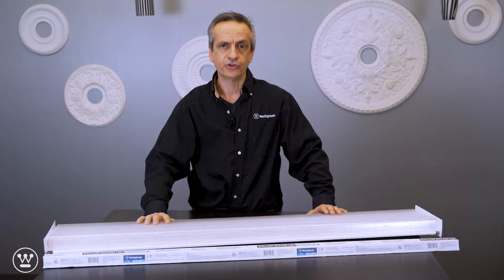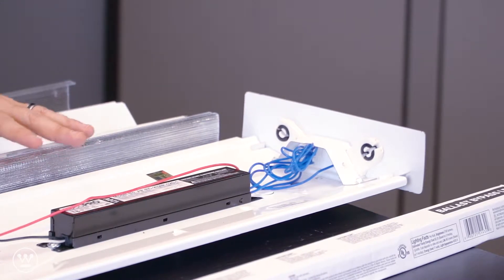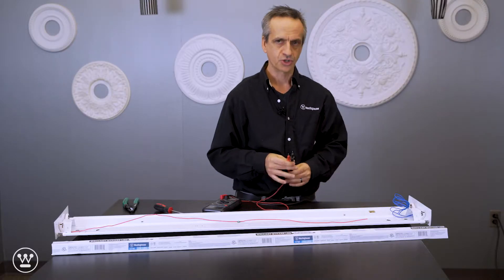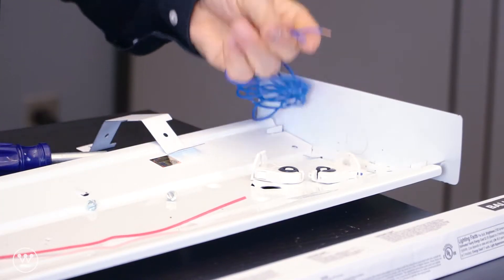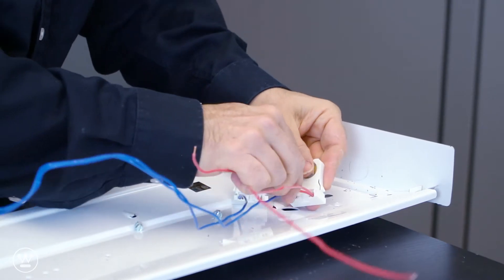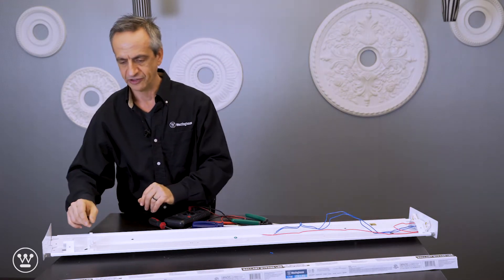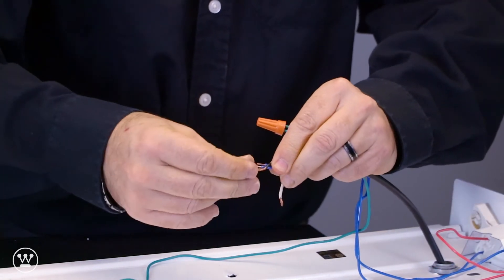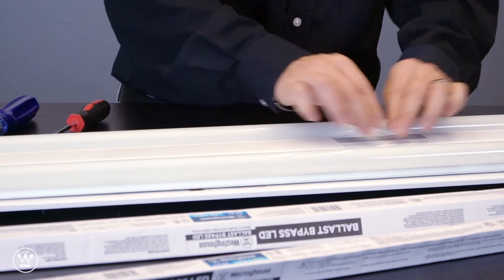Linear Fluorescent TLED Single Ended Retrofit Overview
A short overview of Linear Fluorescent Fixture Retrofit - Convert for ballast bypass TLED lamp with single-ended wiring.